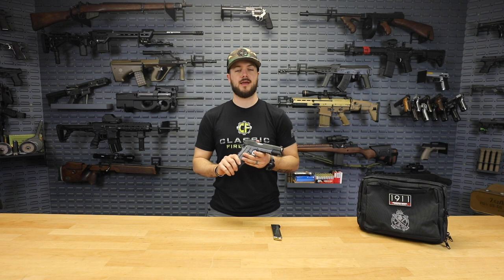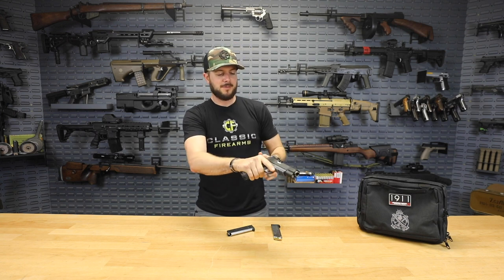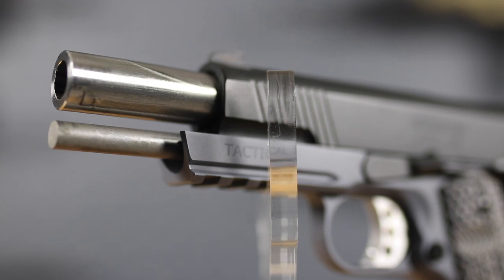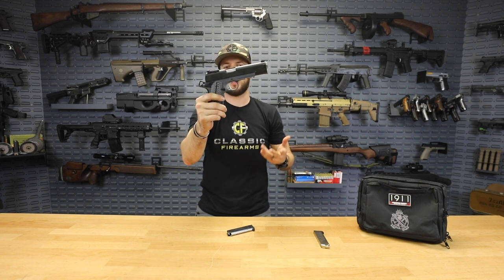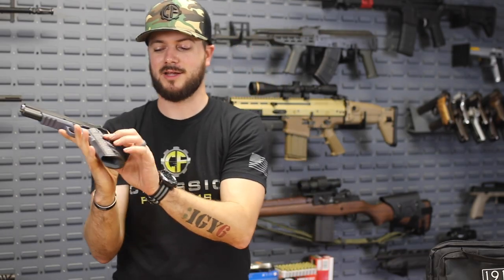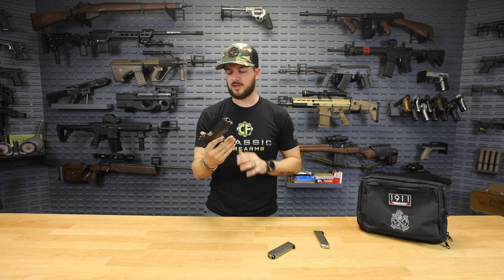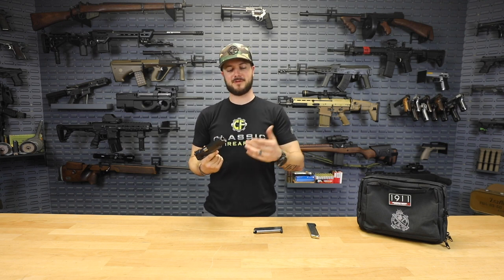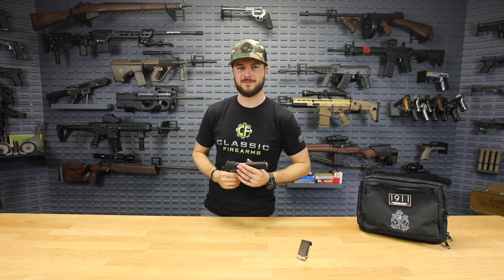This Springfield 1911 Is Just Pure Quality